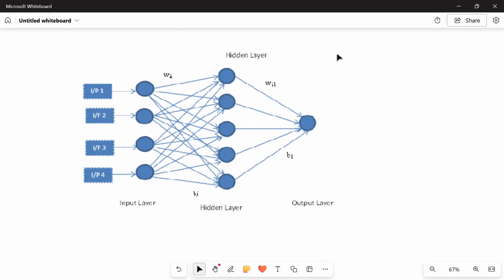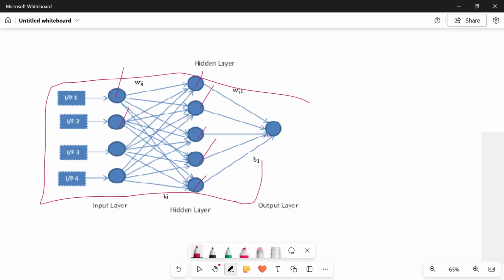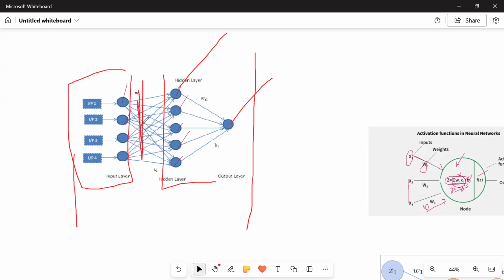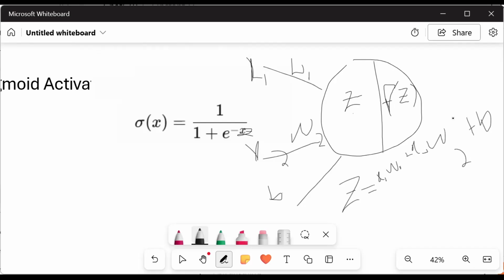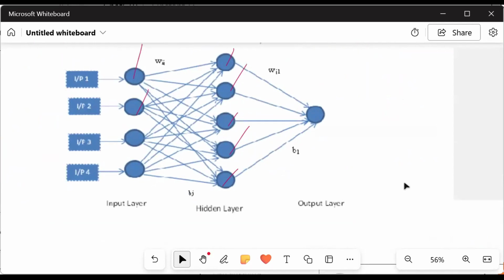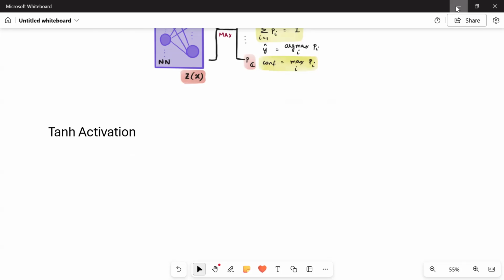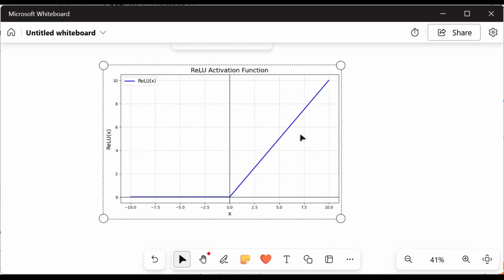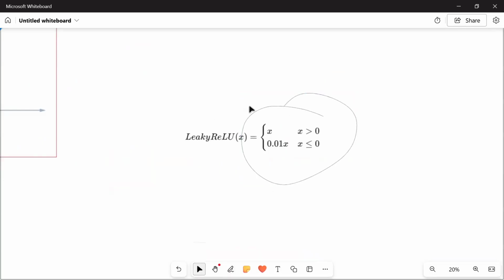Deep Learning - All Activation Functions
Hello Friends, Welcome Mr Anjan  youtube channel. From this  youtube channel we are planning to upload various software technologies playlist like